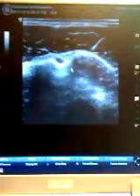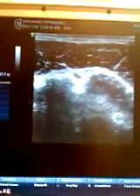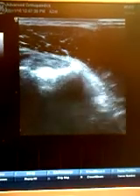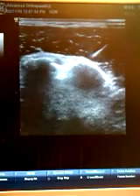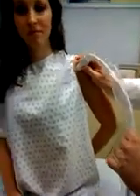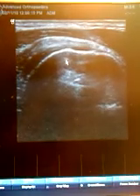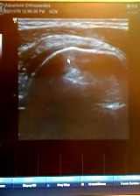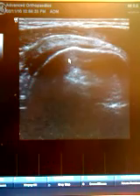Adam Weglein- ultrasound Diagnostics in orthopaedics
Musculoskeletal Ultrasound (MSK) can now be used to visualize: Bone, Muscle, Tendon, and Ligament anatomy.

to find out more.